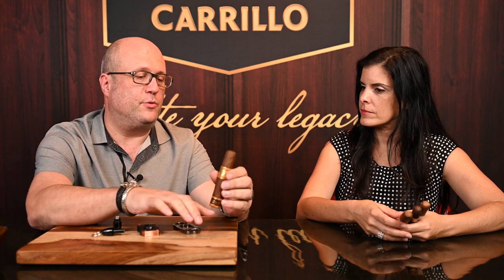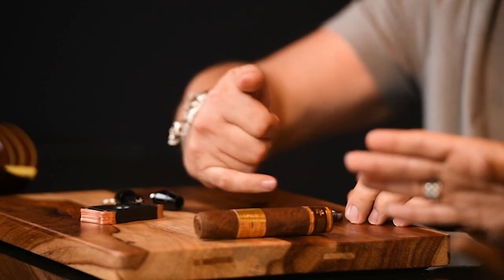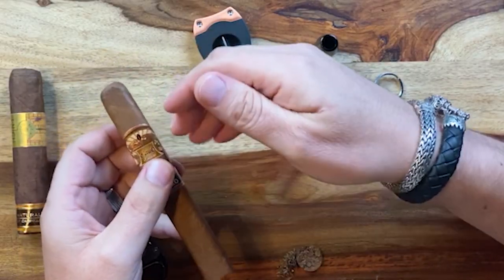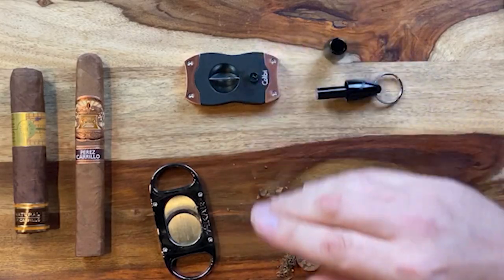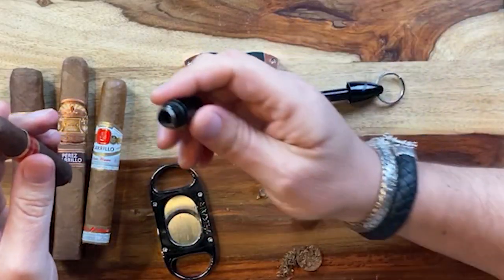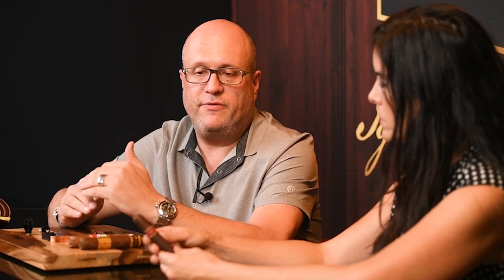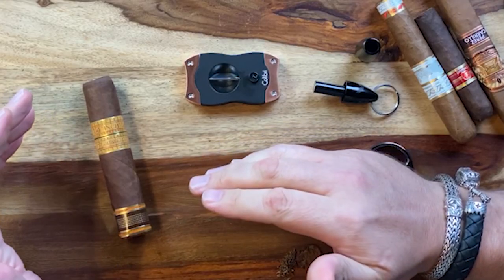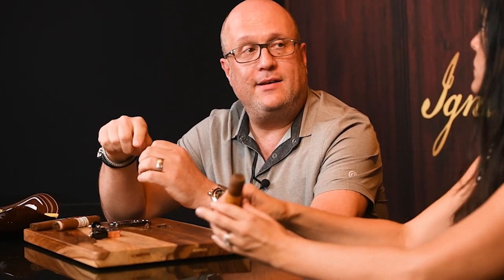How to Cut a Cigar - Where to Cut, Punch or How to Cut a Cigar Without a Cutter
Lissette Perez-Carrillo and David Spirt talk about the different types of cigar cutters and which cutters are best for different cigar sizes.  The different types of cutters in this video include straight cut, V cut and Cigar punch.  Which is the best?  Great tips on cigar cutters and tips on how to cut the cigars.  Cigar sizes differ and some cutters are better for several reasons including the cut.